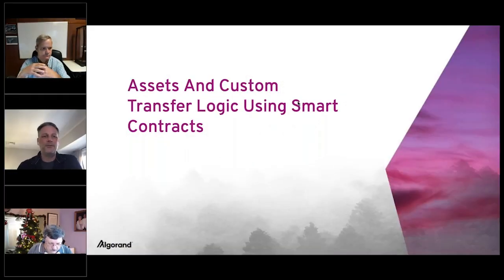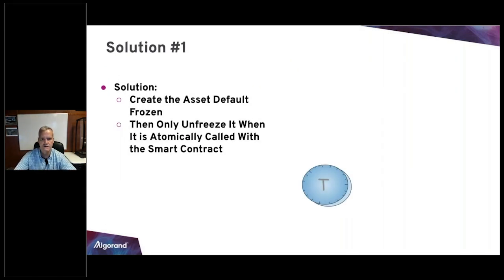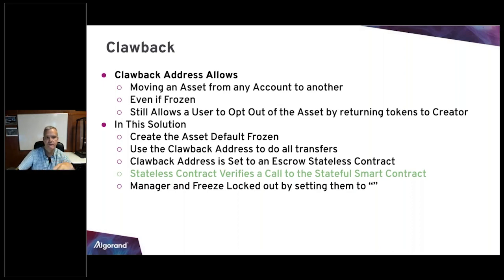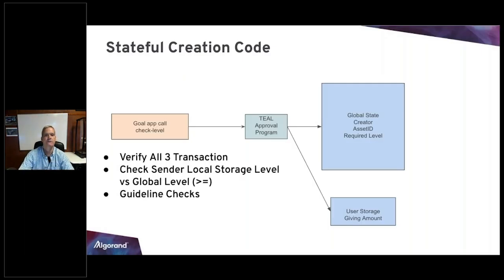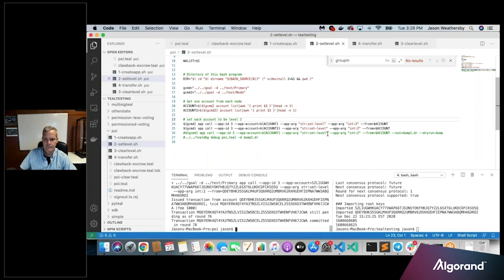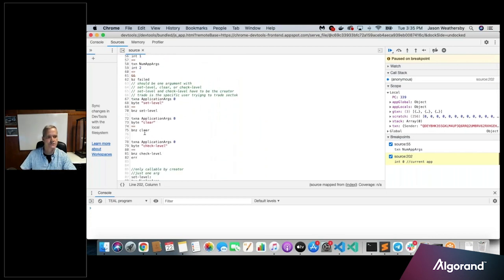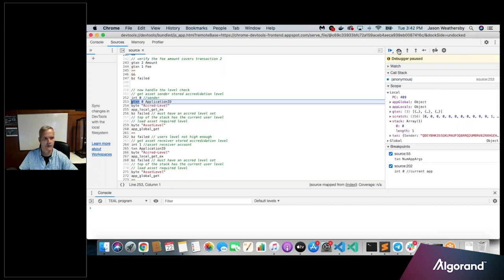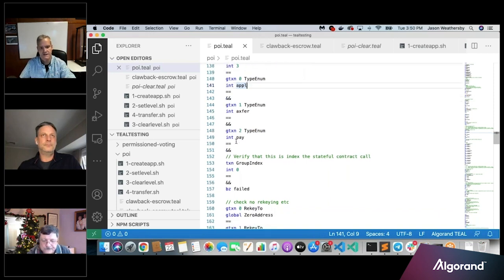Developer Office Hours | Assets and Custom Transfer Logic Using Algorand Smart Contracts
This developer office hour covers how to secure transactions of assets with Algorand Smart Contracts.

Algorand's Developer Relations team walks through how to enforce a call to a stateful smart contract anytime an asset is transferred, allowing a developer to implement custom logic on specific asset trades.